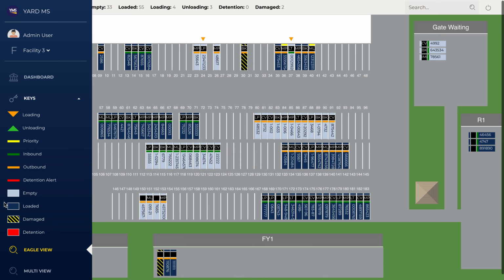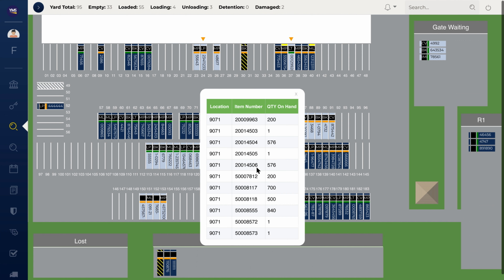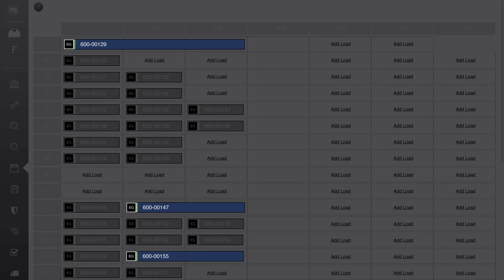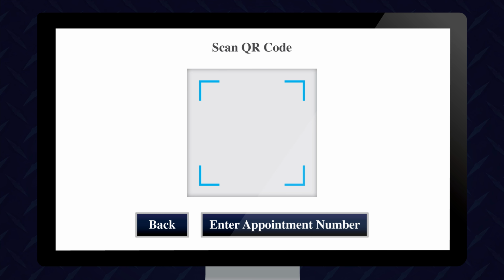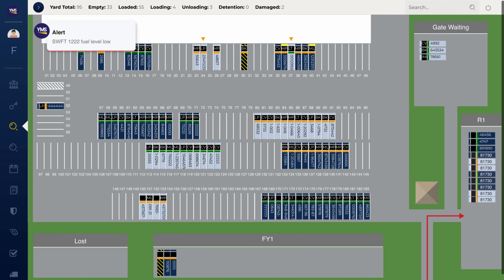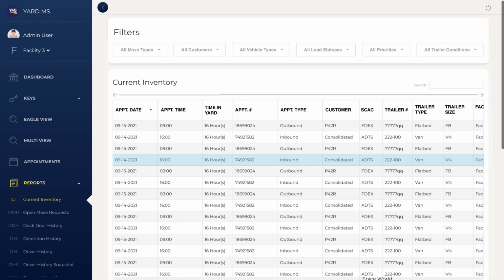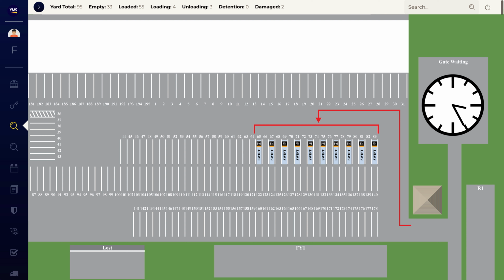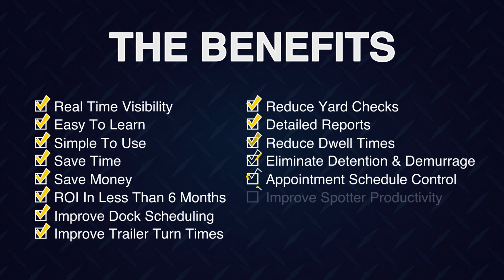Yard Management Solutions 2022 Innovations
Transportation and logistics companies face the hurdle of navigating a variety of dissimilar hardware and software systems to track their operations and meet their goals. This presents a challenge: how can an organization accurately visualize its operation when there is no single place to view it in its entirety?

A single warehouse may use five or six different systems while a complex operation may utilize eight or more. What if there was a single hub that would accept data from every system, present it in meaningful ways, then update the information as things change? Rather than logging into five or six systems, what if you only had to log into one? What if this system could eliminate the need for slow forms of communication such as radios, while providing a single, simple interface that updates in real time? This year, Yard Management Solutions announces **YMS Connect** - your single source for unmatched visibility and unrivaled analytics.

In the past, yard management systems were viewed as ‘nice to have’ tools, limited in scope to trailer tracking. Today, Yard Management Solutions provides a must-have YMS suite that includes enterprise-wide visibility, dock scheduling, gate check-in, yard driver management, robust reporting, and more. With YMS Connect, organizations can extend these award-winning YMS tools to track every hardware and software system through a single interface.

Chapters:
00:00 - Intro
00:30 - YMS Connect
01:54 - Eagle View
02:06 - Eagle View Visibility
02:22 - Jockey Module
02:39 - Enhanced Alert Intelligence
03:13 - Smart Yard "X-Ray Vision"
03:48 - Multi-Facility View
04:01 - Intelligent Dock Scheduling
04:44 - Appointment Schedule
05:16 - Gate Module
05:38 - Automatic Gate System
07:08 - Reefer Monitoring
07:47 - Smart Yard "Shipment Optimizer"
08:29 - Yard Check Module
08:39 - Reports and Dashboards
09:06 - Carrier Module
09:33 - YMS Connect Automations
10:32 - YMS Connect Integrations
11:02 - The Tools
11:15 - The Benefits
11:35 - ROI and Results
11:47 - Next Steps